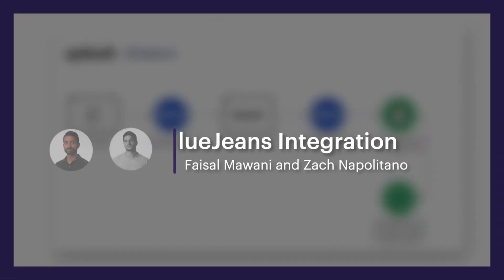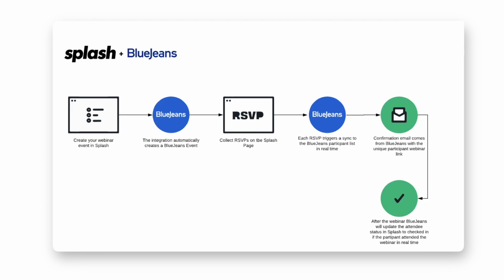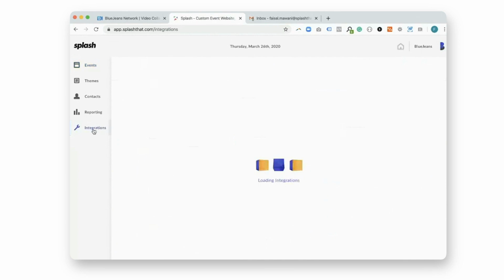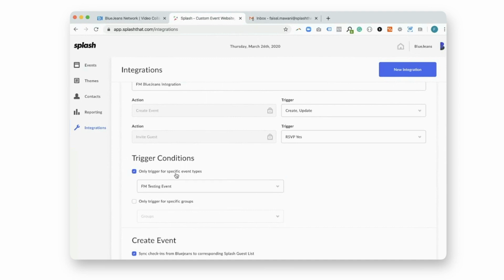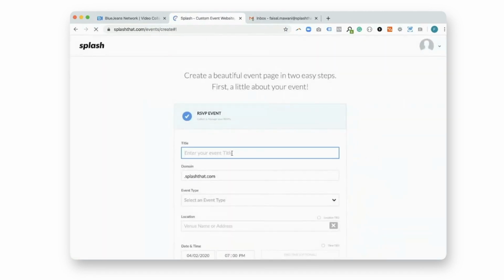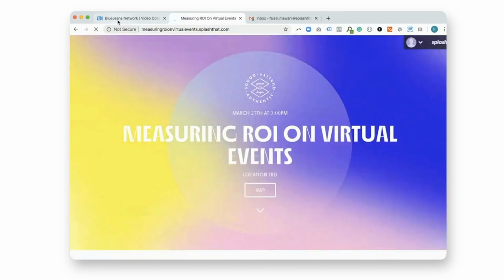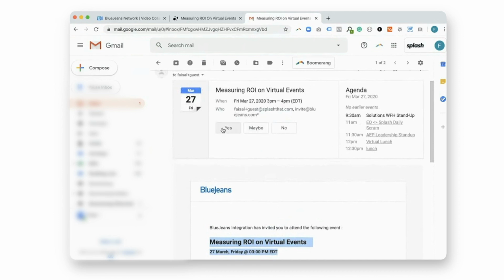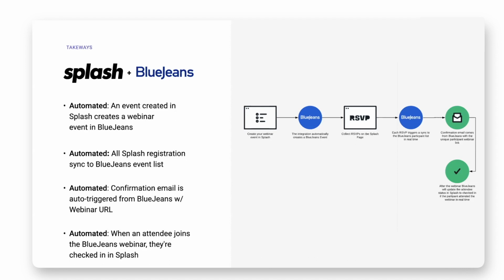How to Set Up the Splash and BlueJeans Integration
Get the most out of your virtual event programs. Auto-create BlueJeans webinars, sync attendee statuses across systems, and automate your post-event reporting.

What will your brand do with elevated event data and automated workflows?